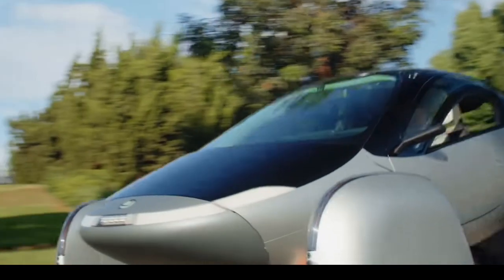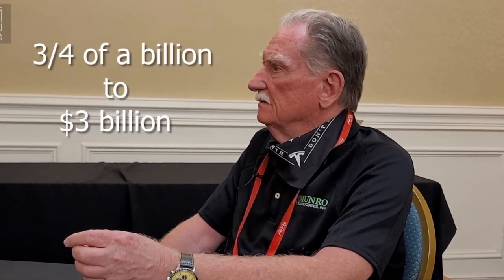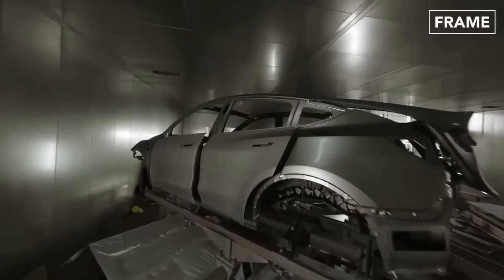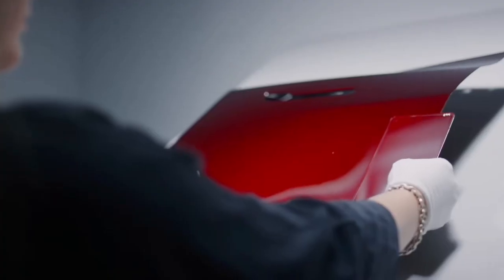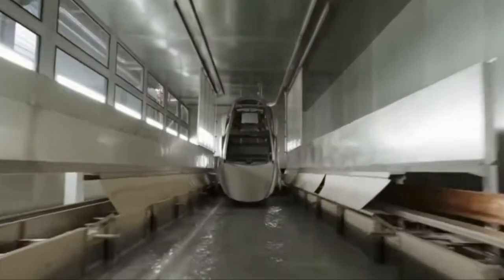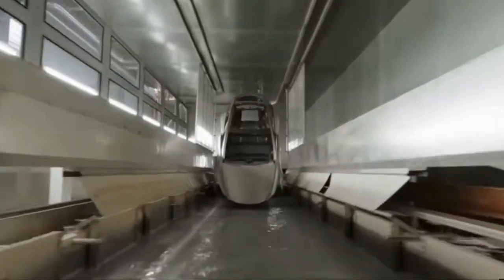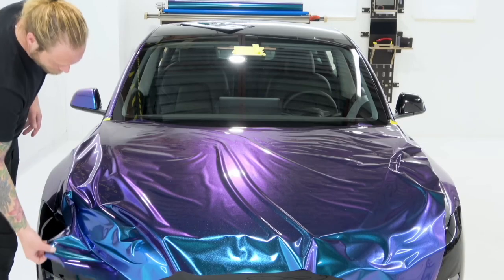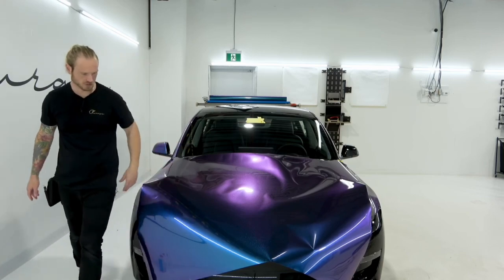Aptera Has No Paint Shop !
Aptera will not have a paint shop , how much money will that them .
This link will save you $30 on a down payment .